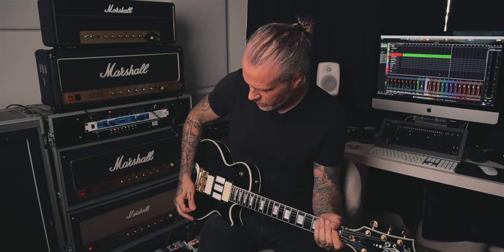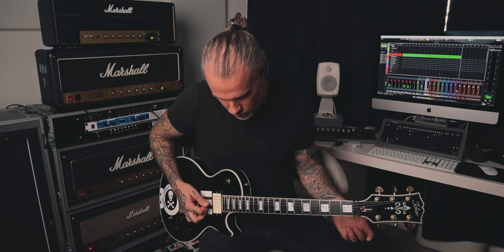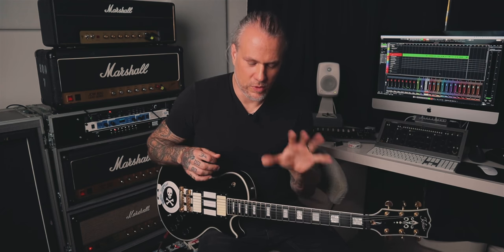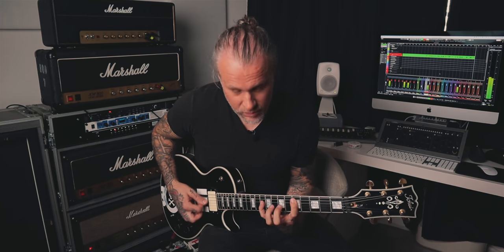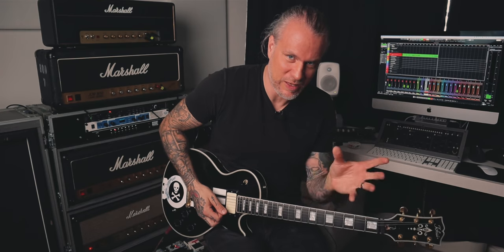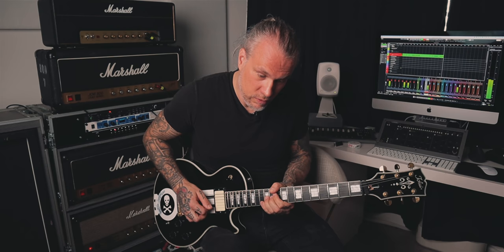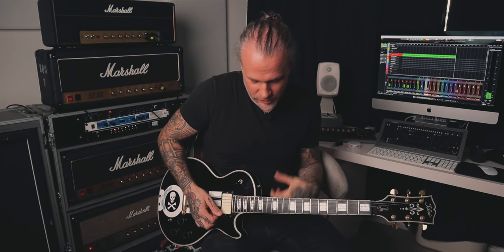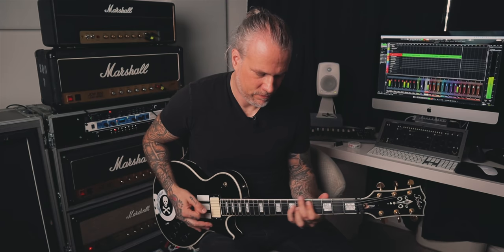How to play Ozzy Osbourne's 'NO MORE TEARS' on guitar.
The song, not the full album ;-)

● The gear I’ve used live, on albums & on my YouTube videos

Timecodes:
- Tuning, general info & gear: 0:00
- Intro: 2:18
- Verse: 4:32
- Pre-Chorus: 7:08
- Chorus: 10:41
- Lead: The "Mellow" part: 12:40
- Lead: The "Blues" part: 15:50
- Lead: The "Fast Pentatonic" part: 20:20
- Outro: 23:18